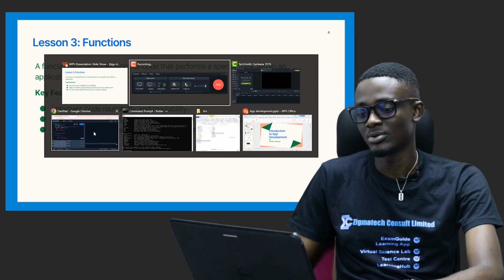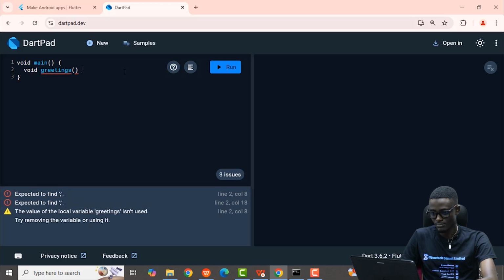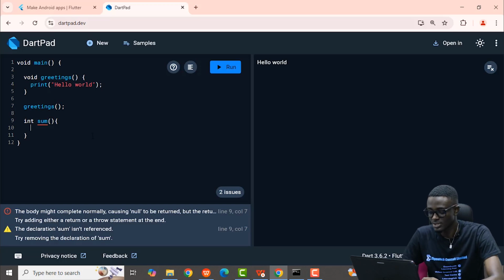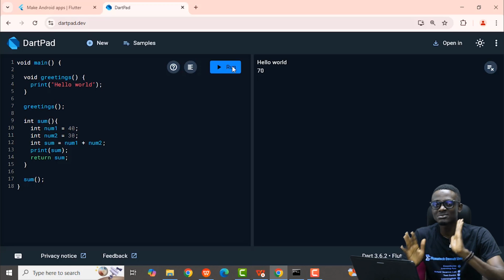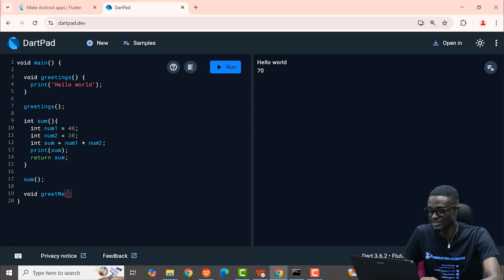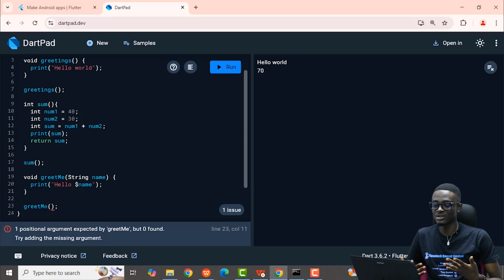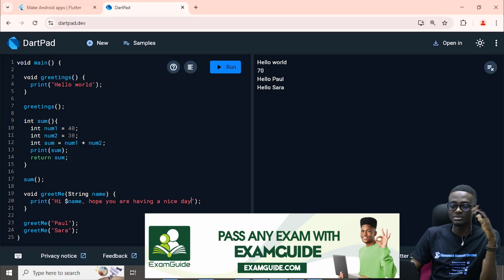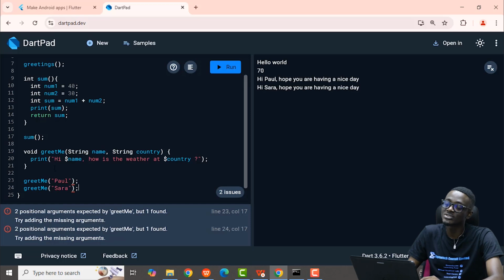Functions in Programming | Key Component of Programing Language | Coding Class | ExamGuide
At the end of this lesson students should be able to :

Understand functions as one of the key components of programming languages